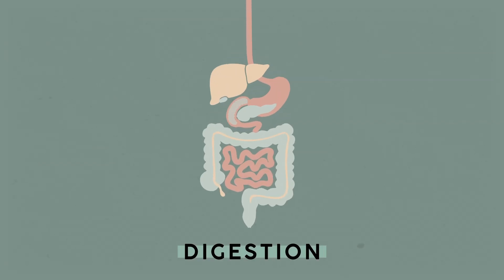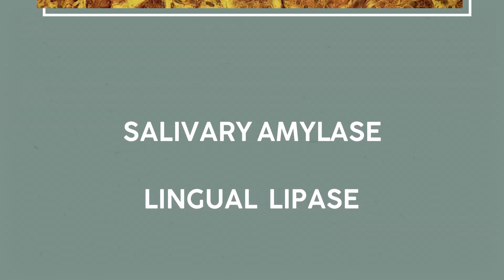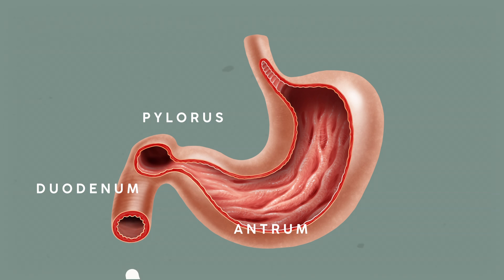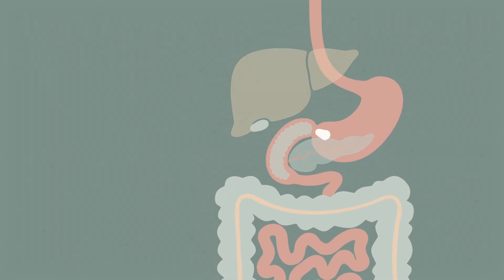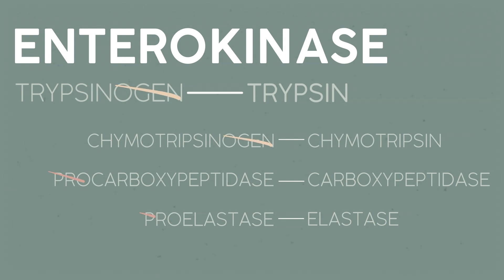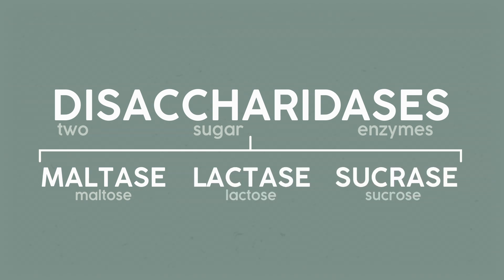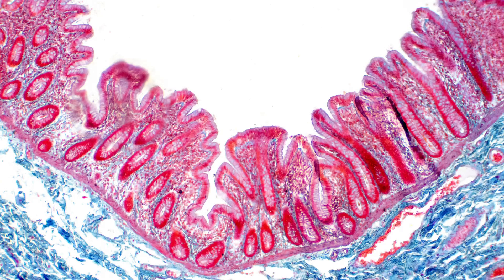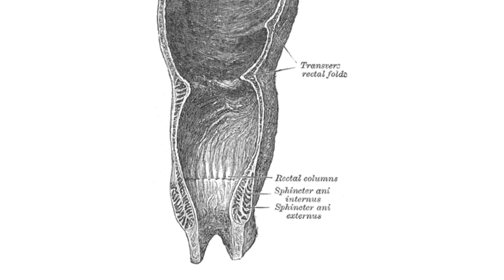Digestive System Histology Explained for Beginners | Corporis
This week! The histology of the digestive system!